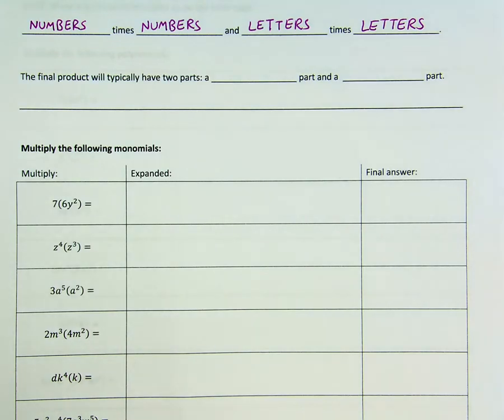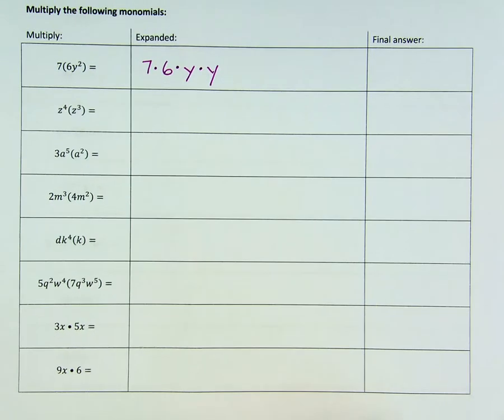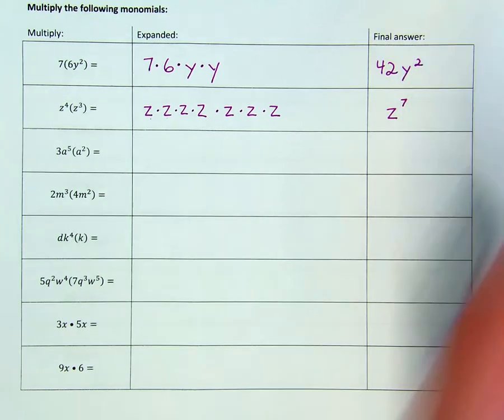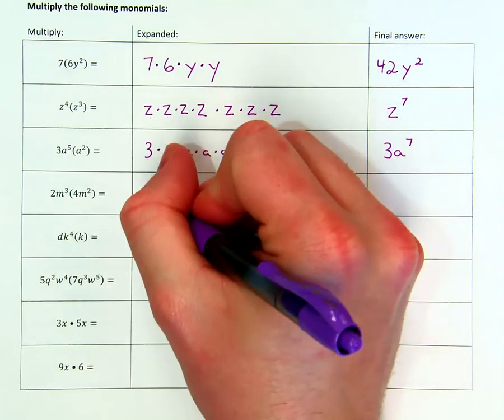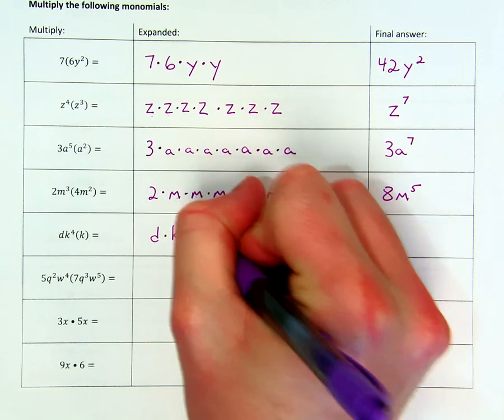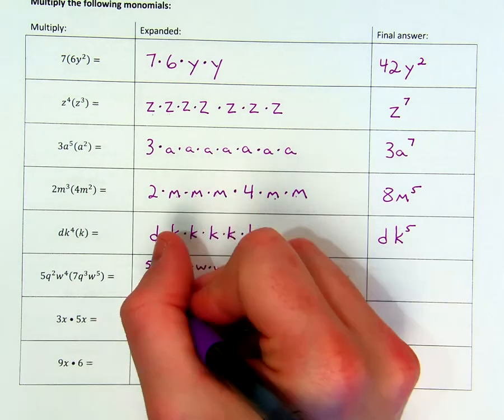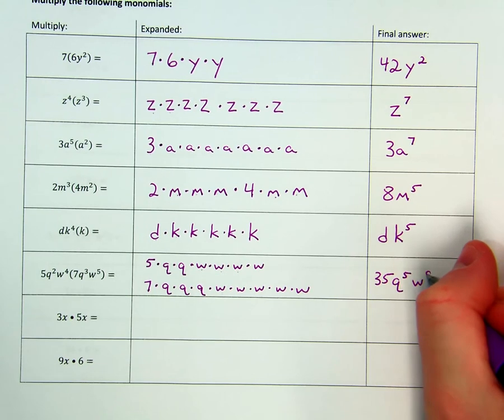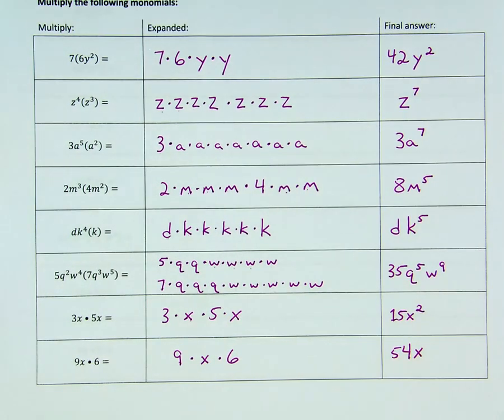Multiplying Monomials (Notes) pt. 1